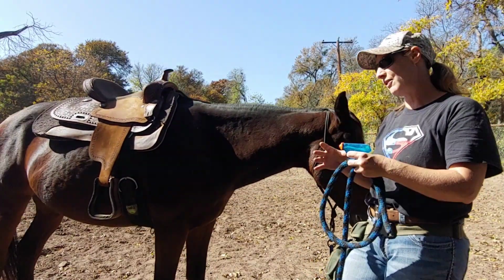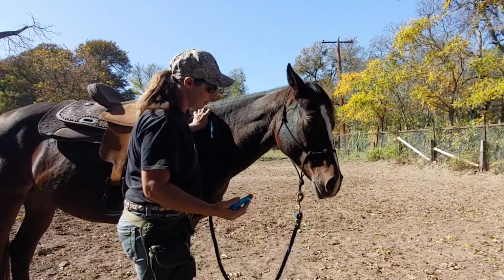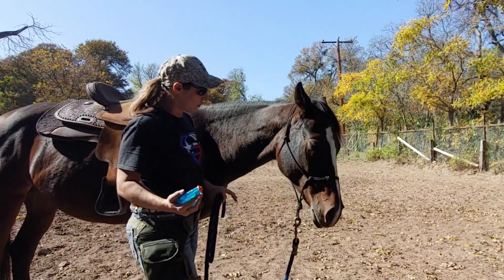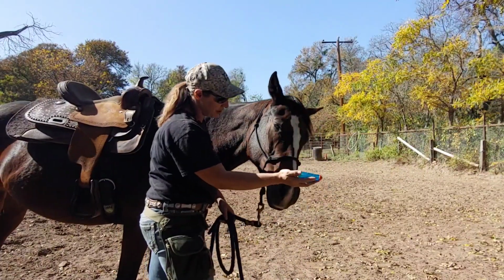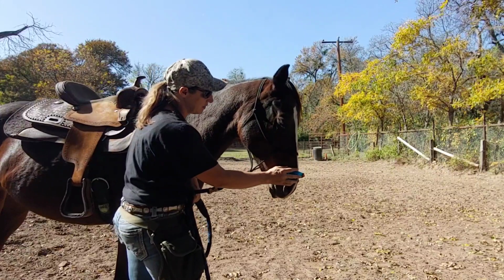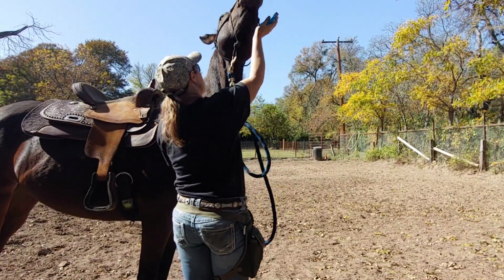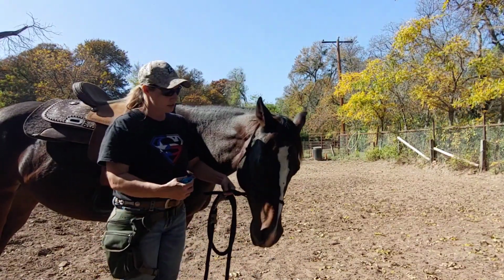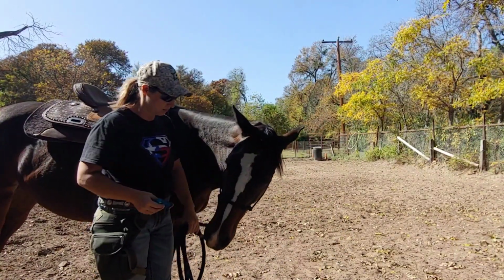Mouth desensitization using a Child's squirt gun on a mouth shy horse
JoJo has come a very long way I'm getting over being mouth shy. However she still not very fond of the plastic plunger used in giving her wormer paste. so I figured I'd try to get her used to other plastic objects around her face and eventually be able to put something like this in her mouth. this is the full session as you can see takes time. But she is accepting it better and better each time